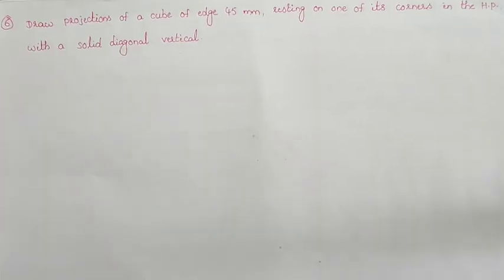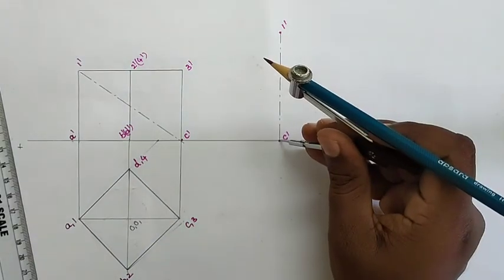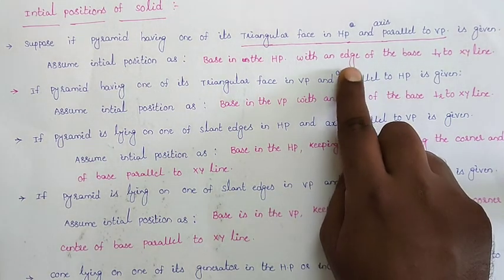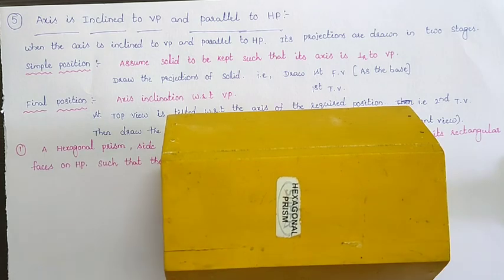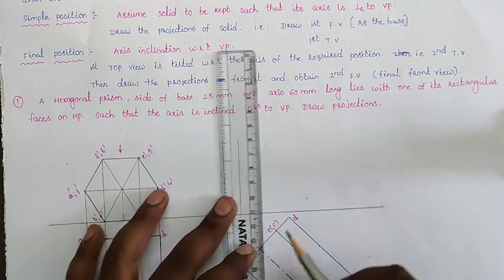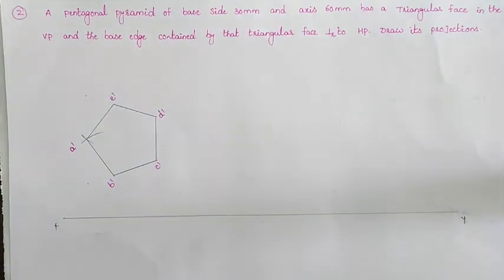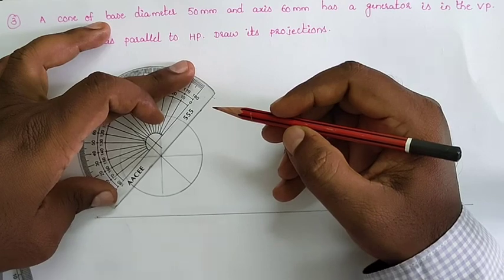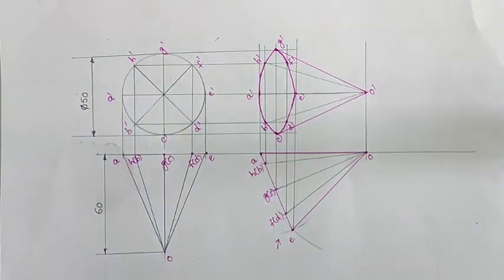Part-4: Projection of Solids